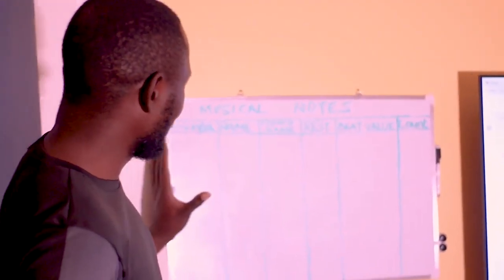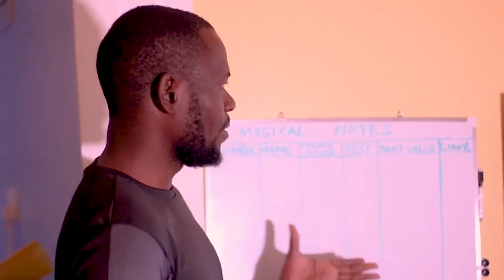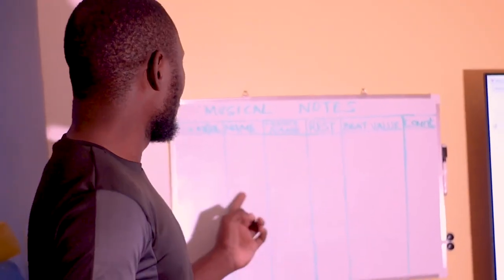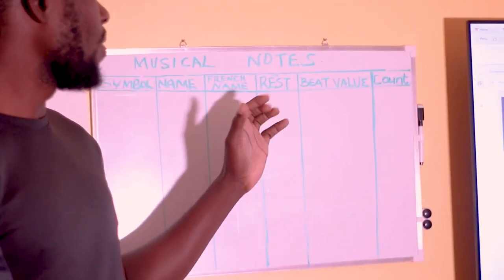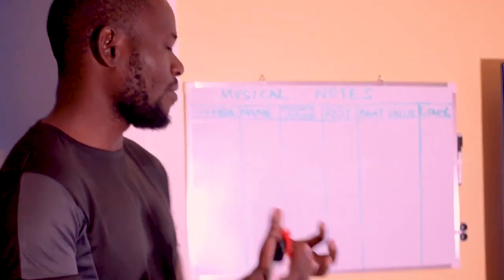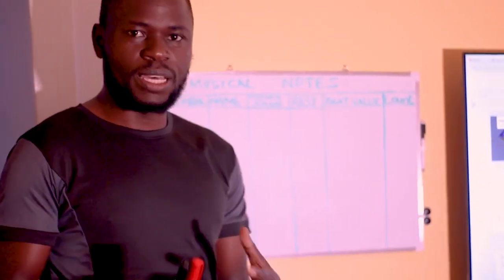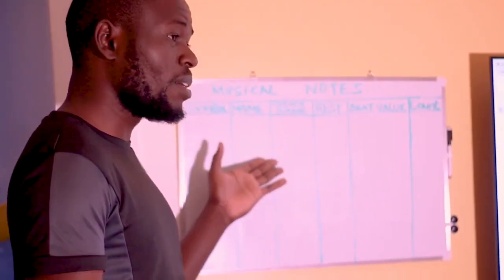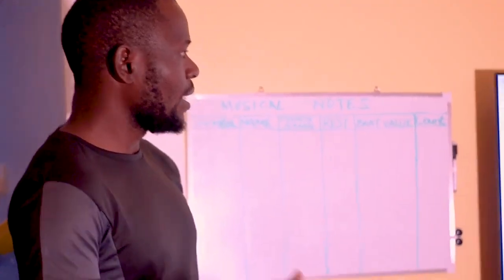Rests ,beat value and french names of music notes // Sir Martins Musical touch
Musical Rests ,French Names and Beat Values dothingsyoudontwanttodo musictheory @GreenBeansMusic